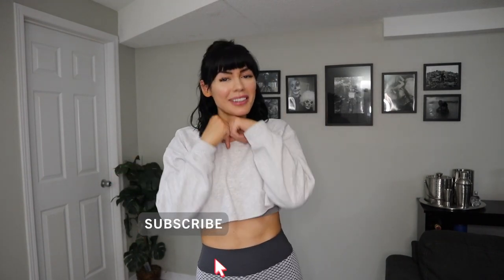TRENDY AMAZON LEGGINGS 2020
How could such leggings be so affordable? Is it worth it or should we stick to what we know?

1. QUEENIEKI (purple leggings)

2. INSTINNCT (blue leggings)

3. INSTINNCT (gray leggings, same brand/different supplier)